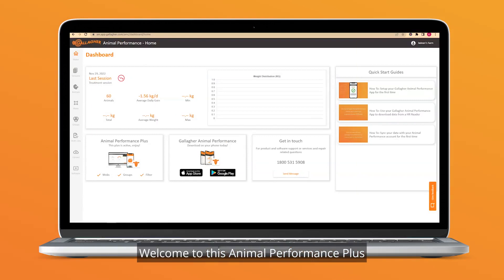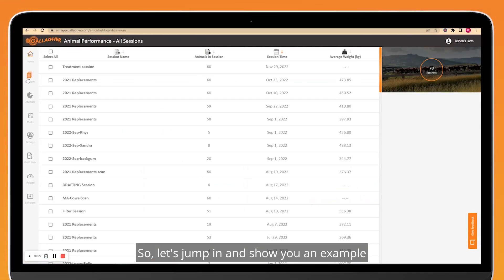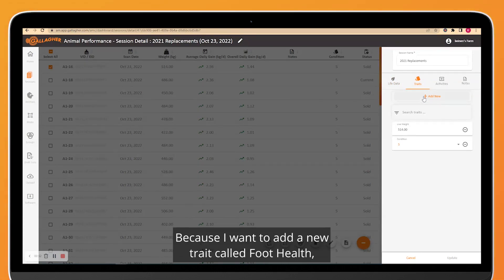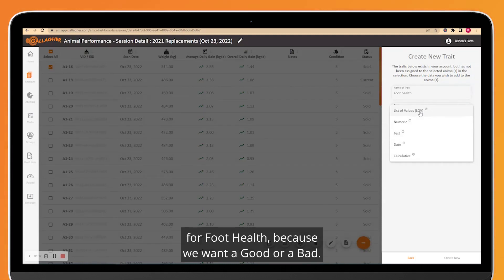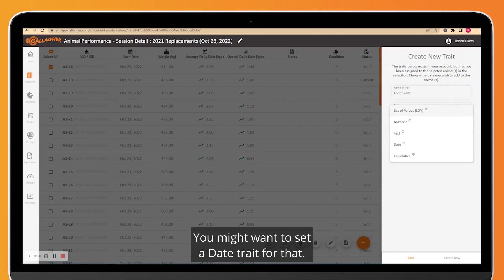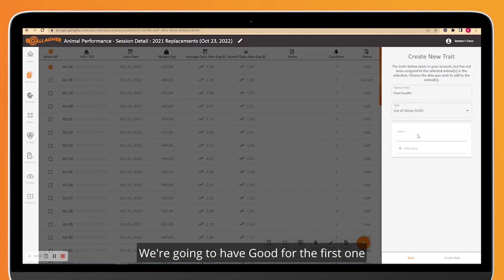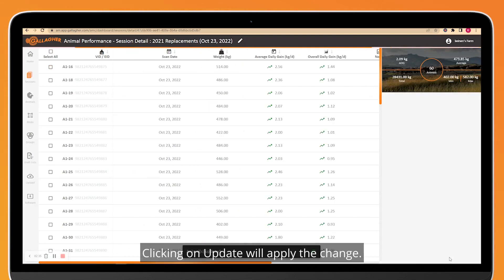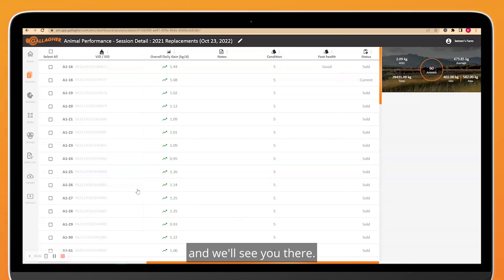How to: Animal Performance Plus - Editing Traits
In this How To Video we show you how to edit traits in the Animal Performance Plus App.